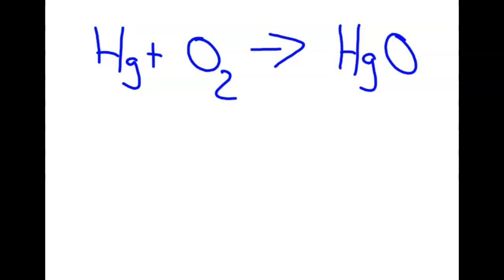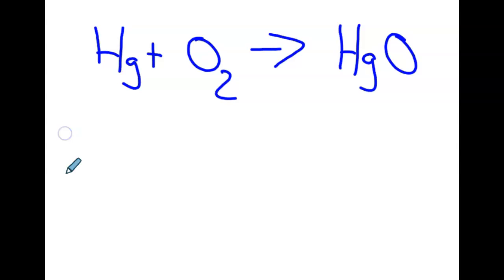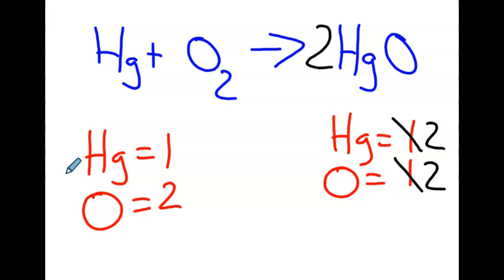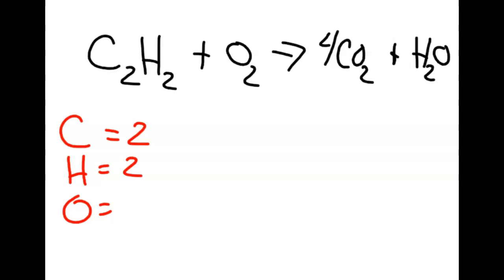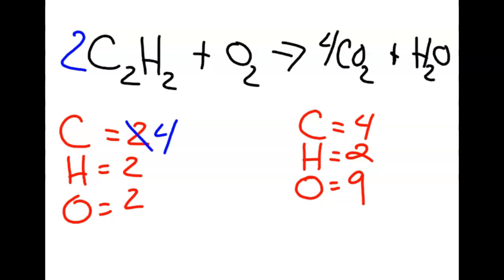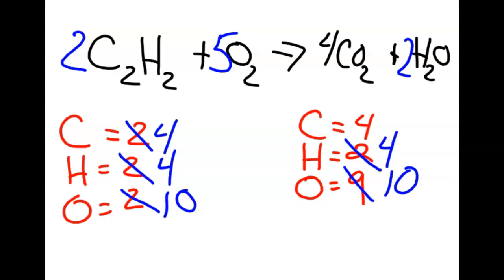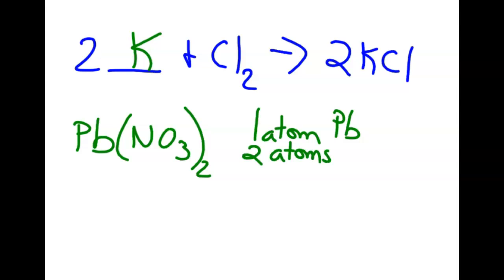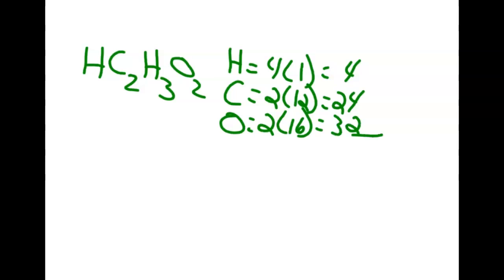Balancing equations ws